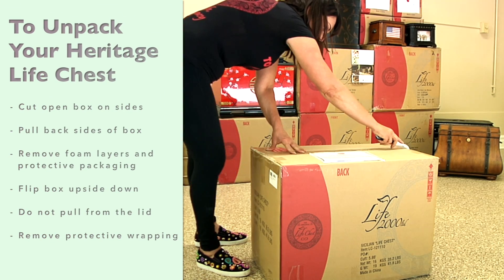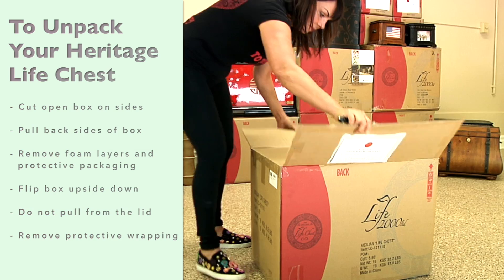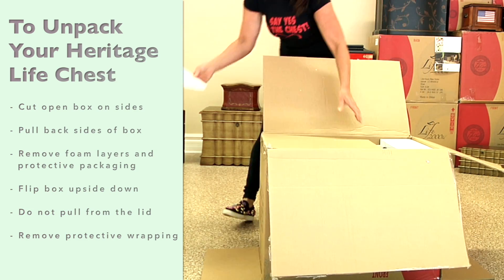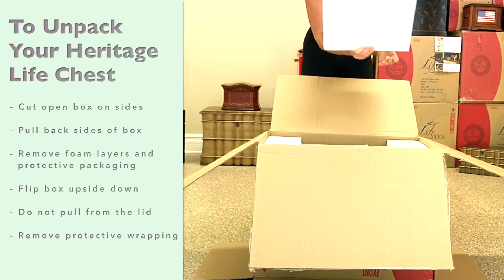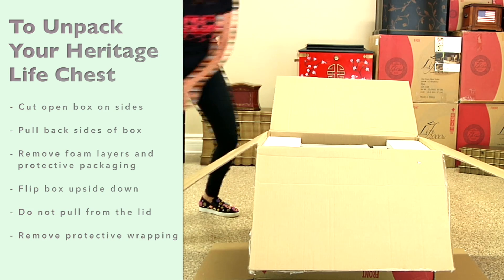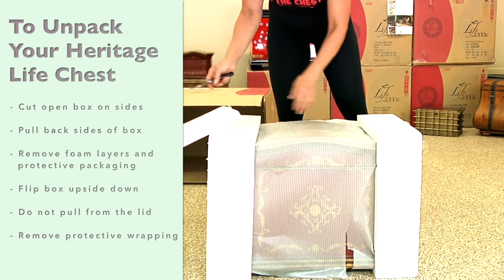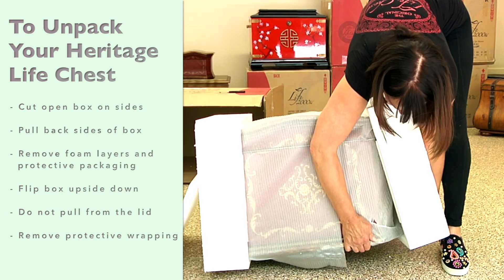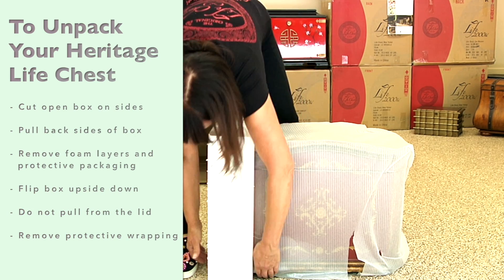Heritage Life Chest Unpacking Instructions